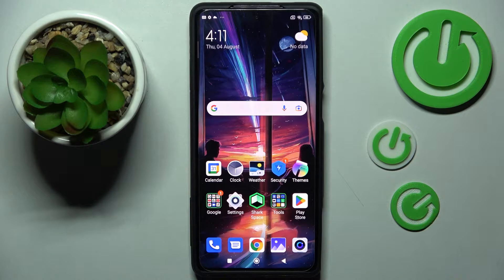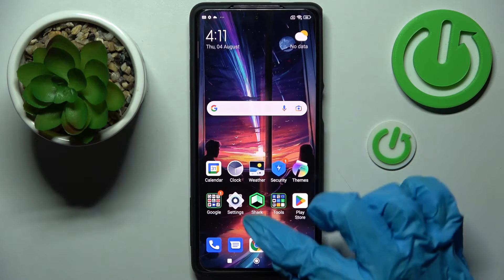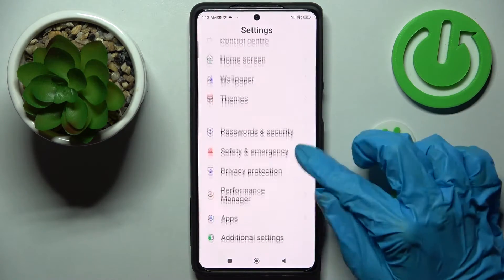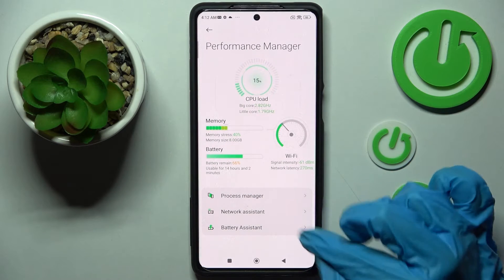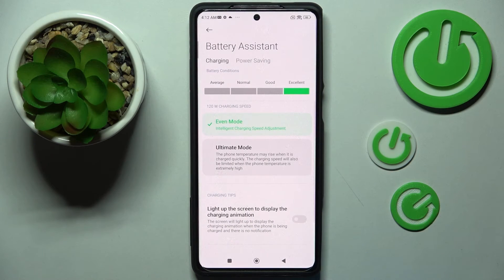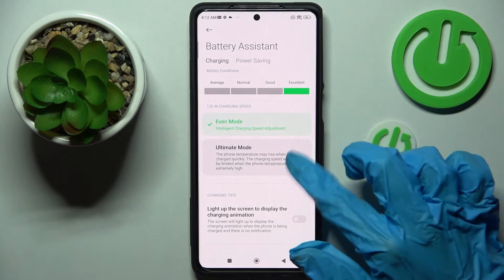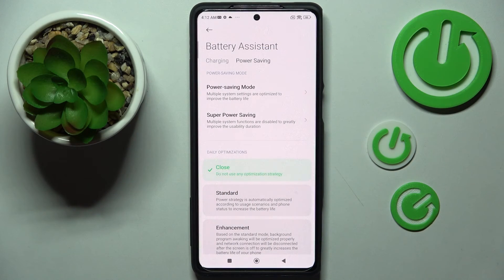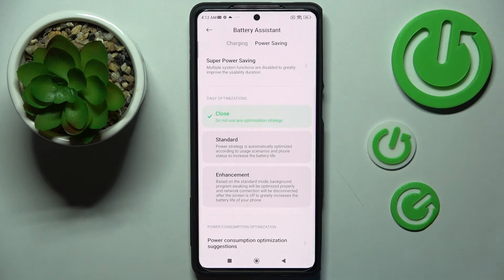How to Turn On / Turn Off the High Performance Mode on XIAOMI Black Shark 5 Pro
Learn more about the XIAOMI Black Shark 5 Pro:
In this video tutorial, we are going to demonstrate how you can either enable or disable the enhanced performance mode on the XIAOMI Black Shark 5 Pro smartphone. Thus, if you would like to learn how to manage various battery modes on the XIAOMI Black Shark 5 Pro mobile device, we are humbly inviting you to view this video.

How to enable the performance mode on XIAOMI Black Shark 5 Pro? How to disable the high performance mode on XIAOMI Black Shark 5 Pro? How to activate enhanced system mode on XIAOMI Black Shark 5 Pro?